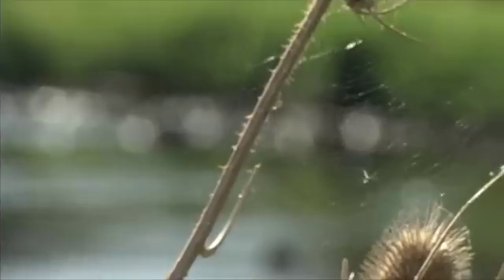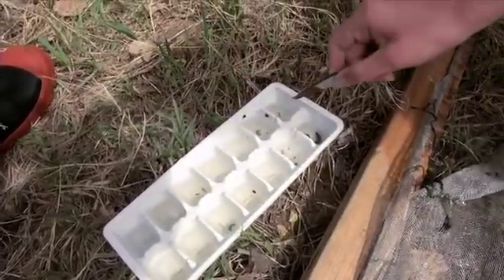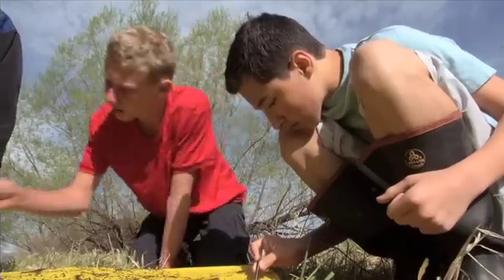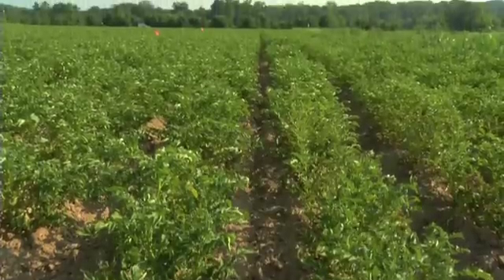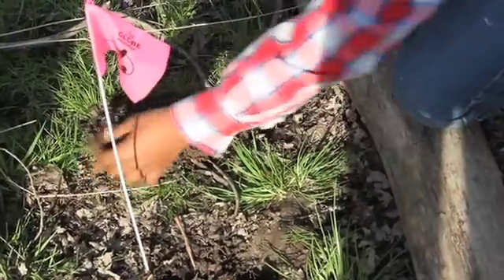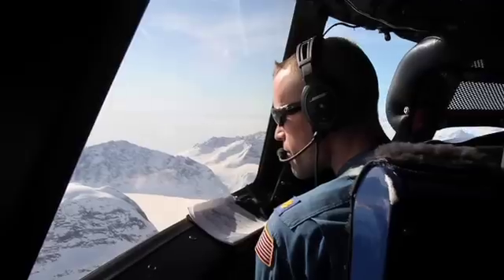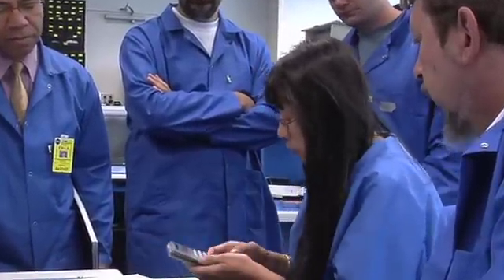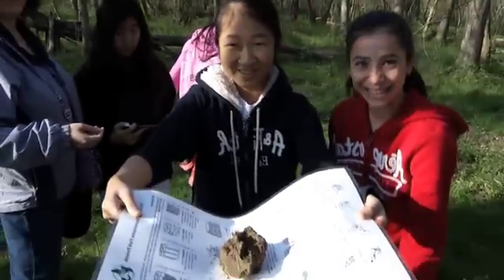Welcome to The GLOBE Program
The GLOBE Program is an interactive hands-on Earth system science and education program.